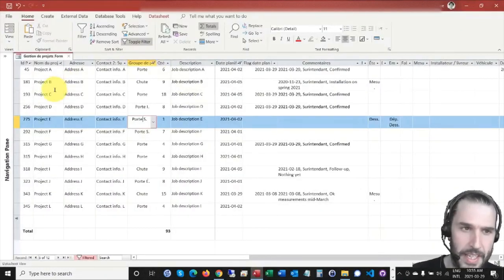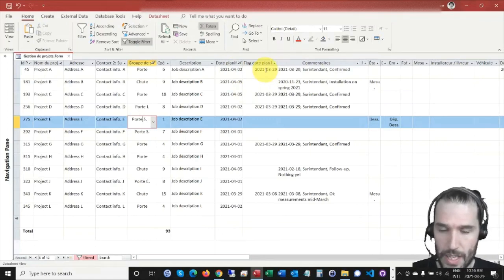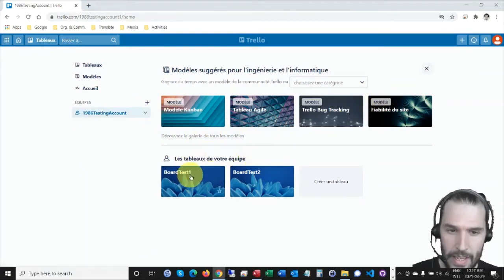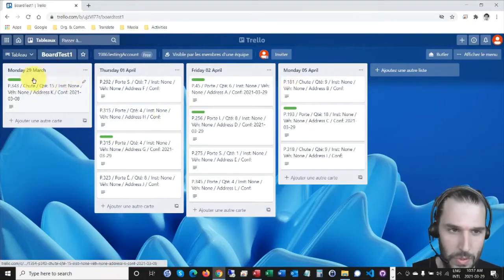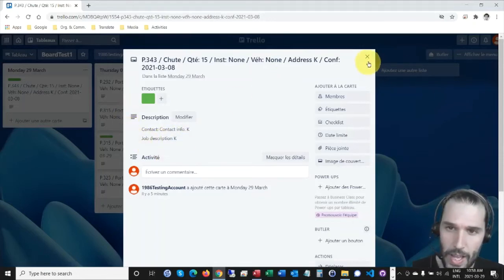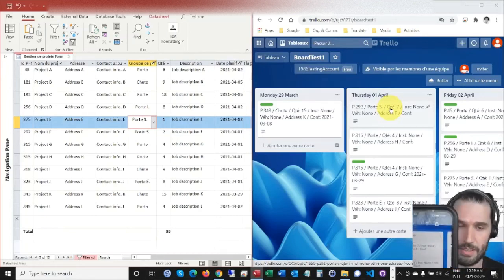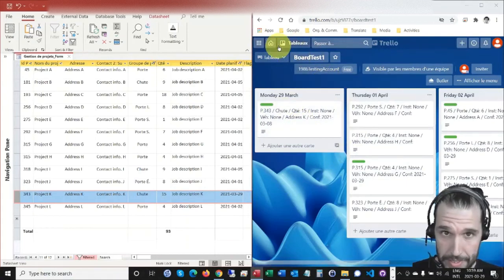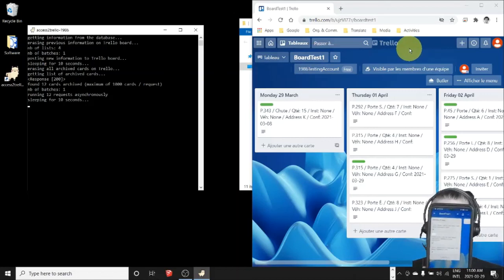MS Access - From Access to Trello